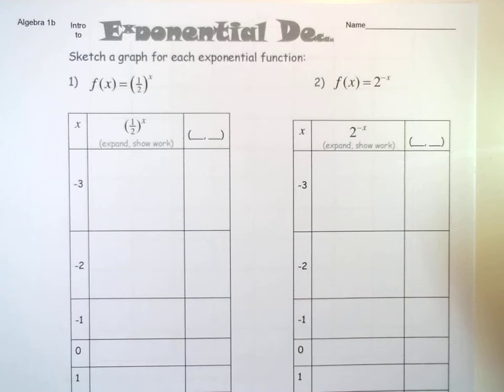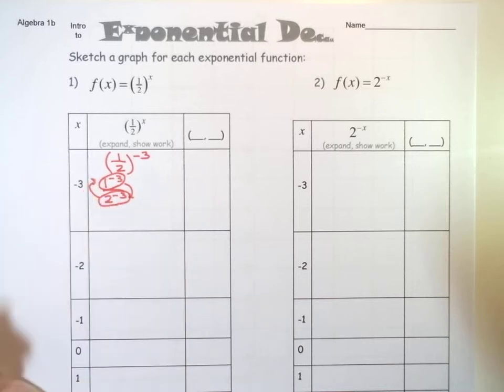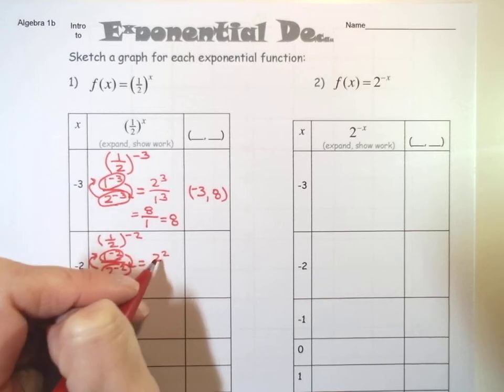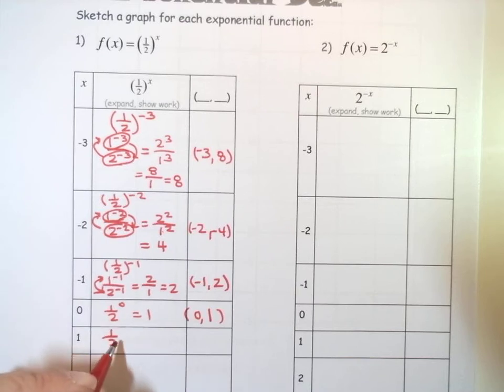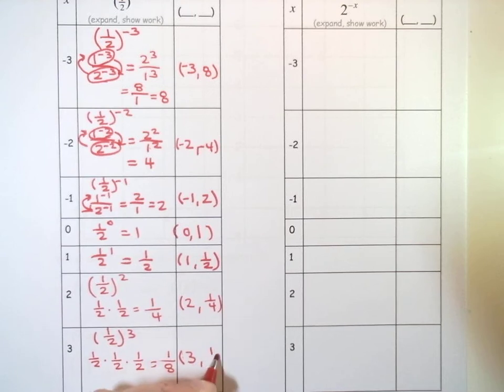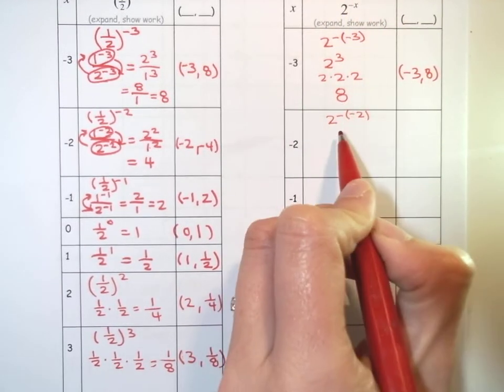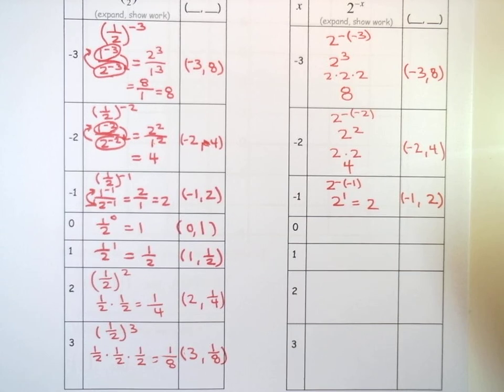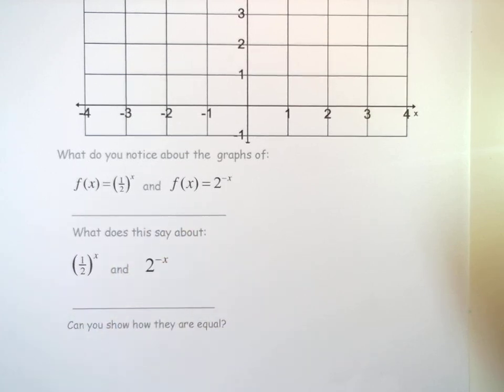7d Intro to Exponential Decay